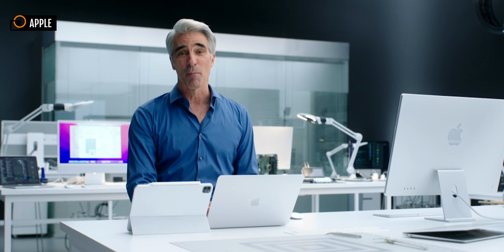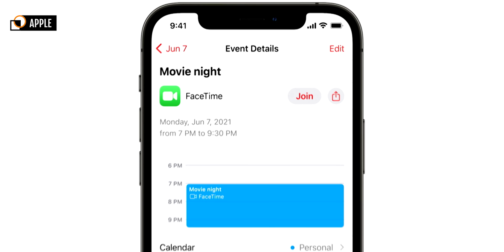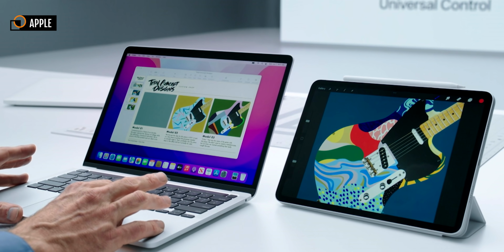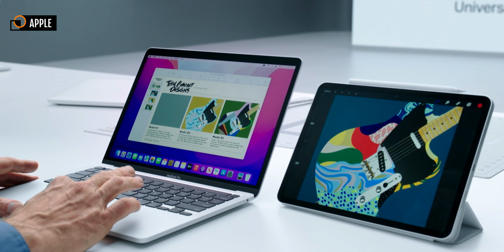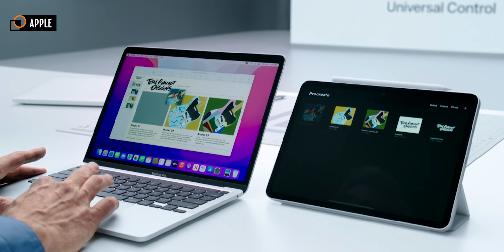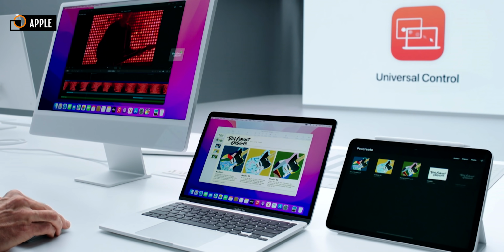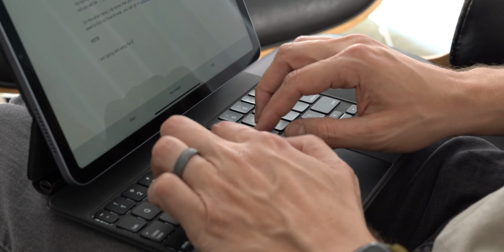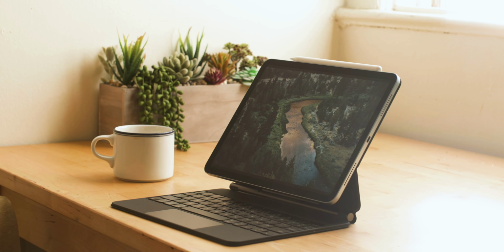The best demo at WWDC 2021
The best demo at Apple's WWDC 2021 was Universal Control, a feature that lets you use your Mac's keyboard on an iPad and even a second Mac. It's a very clever little feature, but it is built on years of small iPad improvements.